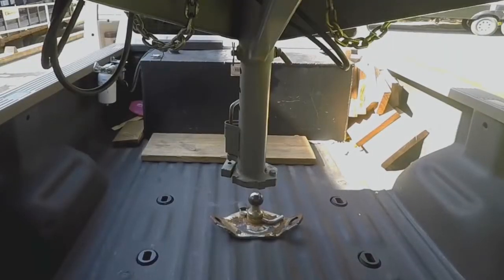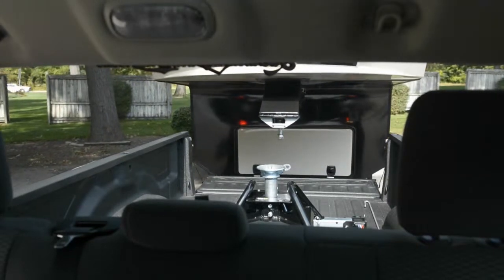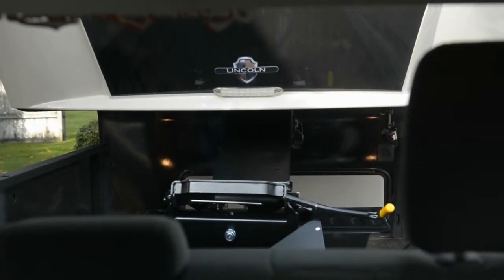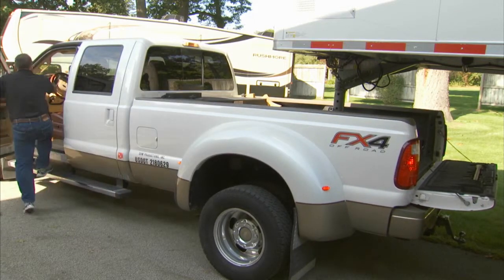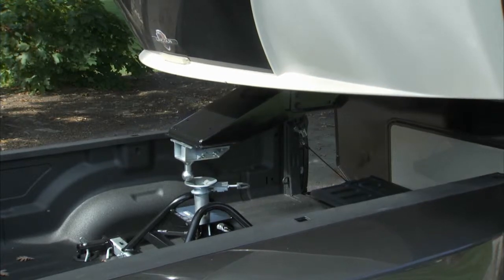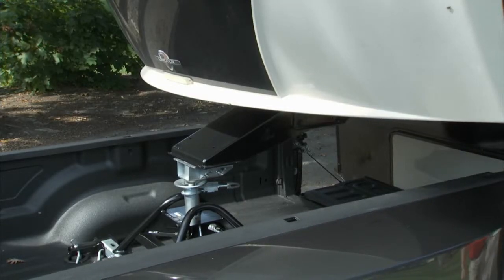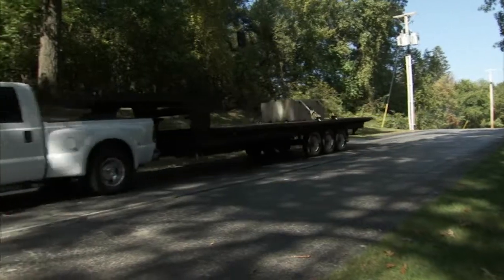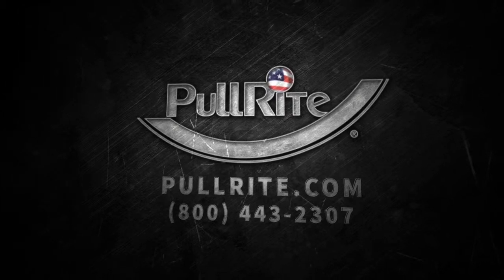How to Tow a Fifth Wheel and Gooseneck Trailer with the Same Hitch!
Do you tow both a Gooseneck/Cargo/Horse Trailer AND an RV fifth wheel trailer?  Tired of switching back and forth between two types of hitches to tow?

PullRite lets you tow both types of trailers with one hitch system!  We have many user-friendly options that will do just that, regardless what type of hitch you own or plan to buy!

PullRite is the industry leader in fifth wheel hitches and accessories.  We have a hitch for nearly every type of short and long bed trucks with OE Puck, Single Point Attachment / Gooseneck or Rail Mounted systems. Our fifth wheel hitches are 100% made in the USA and SAE J2638 tested.